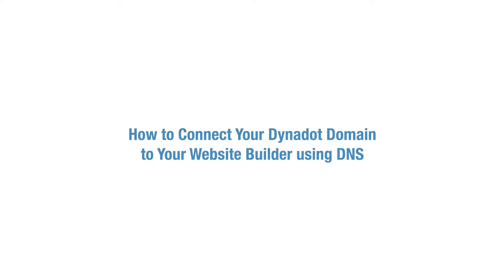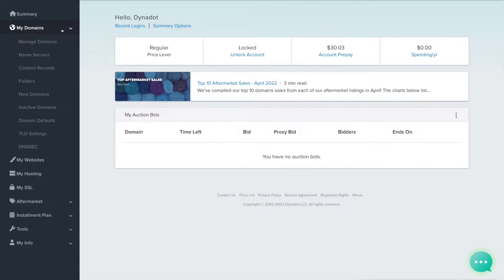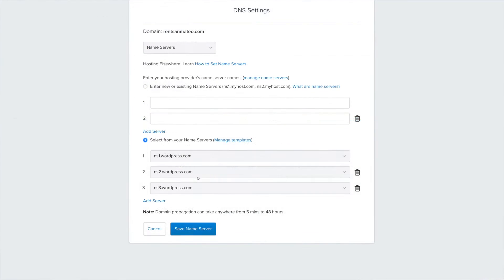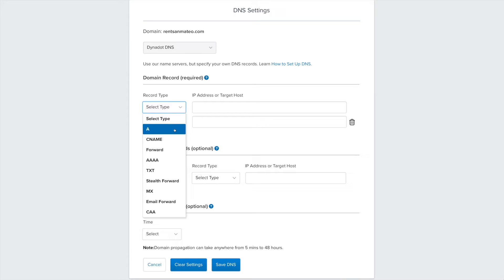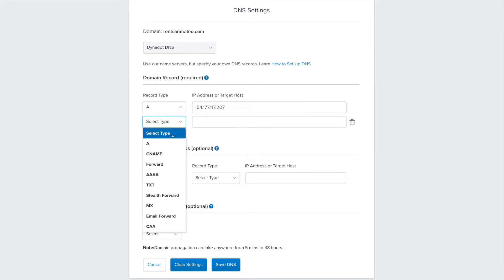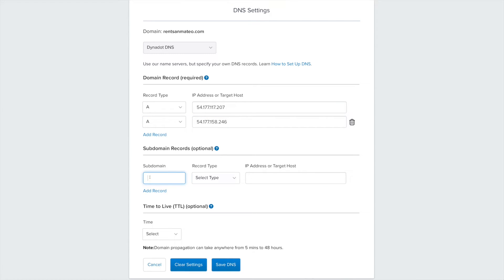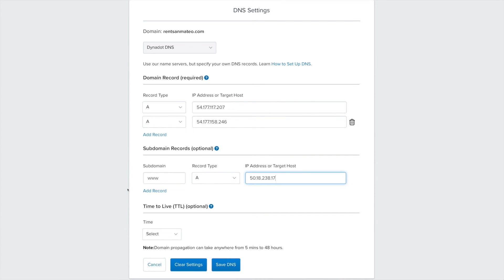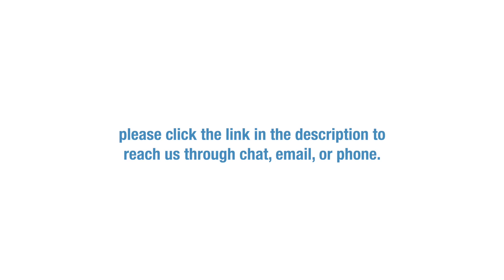How to Connect Your Dynadot Domain with Your Website Builder using DNS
Follow this simple tutorial to connect your Dybnadot domain to your website builder using DNS. To connect a domain to your Website Builder, the domain must first be in the same Dynadot account as the Website Builder you want to connect to it.